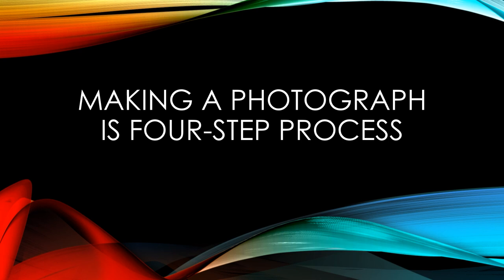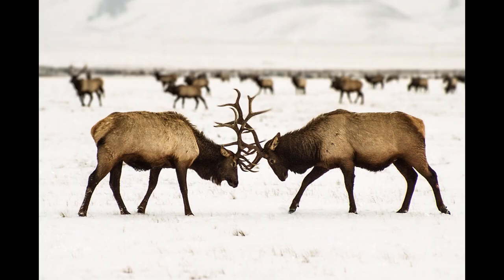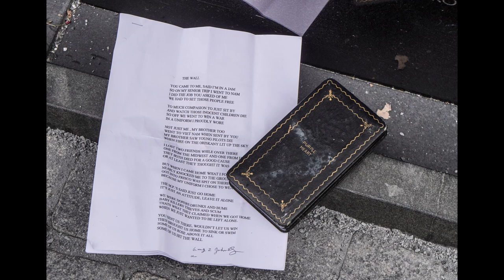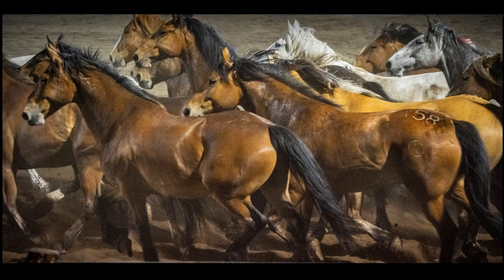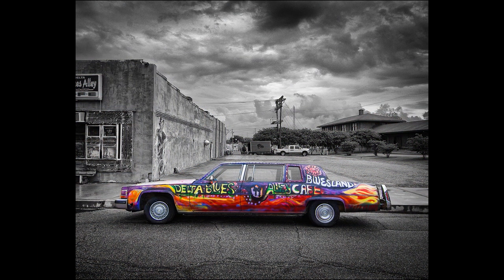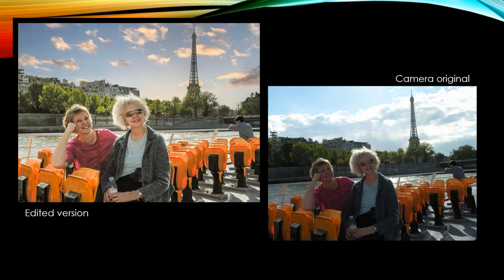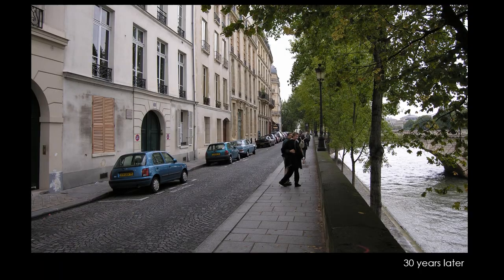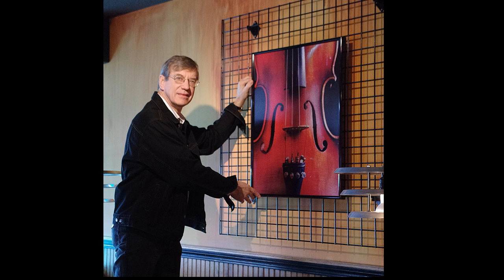Four Steps to Great Photographs by Jim Mathis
Here are the four steps to help you move from "Taking Pictures" to Making Great Photographs.